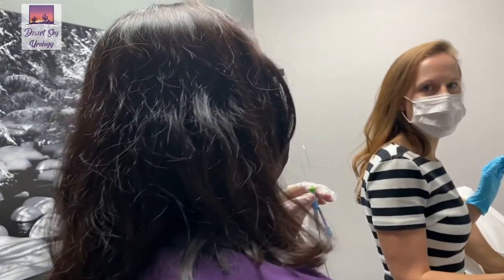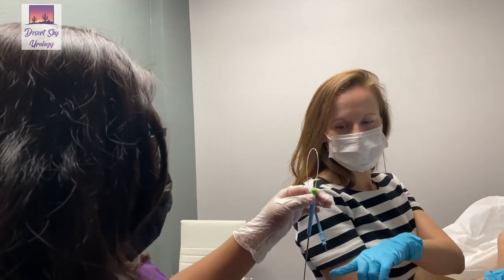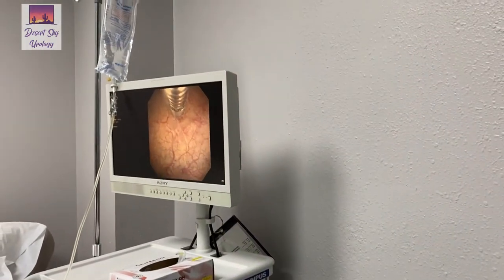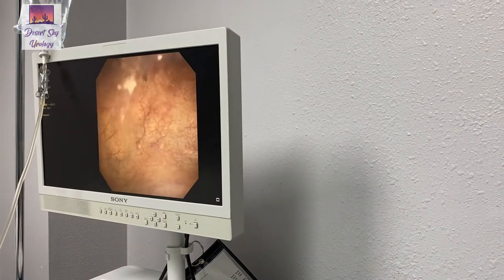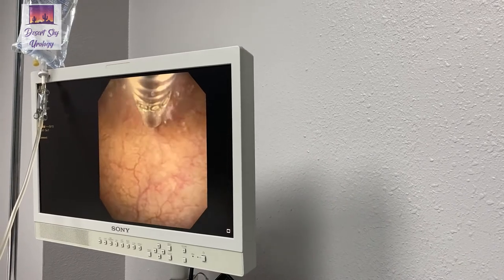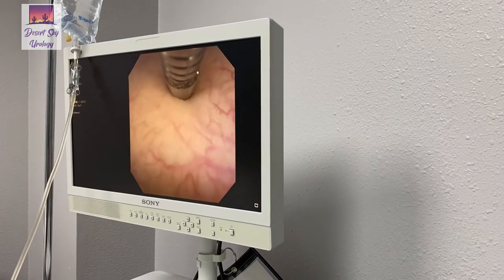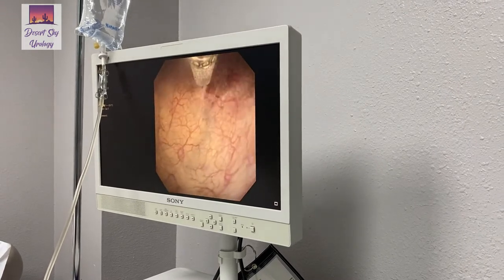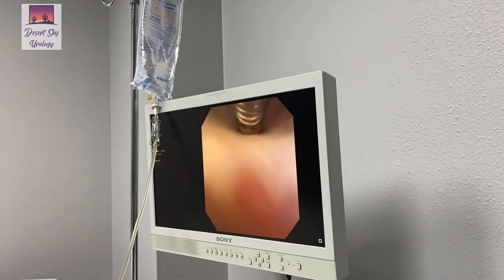Bladder Botox Injection Procedure | Desert Sky Urology by Dr. Lauren Byrne, MD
Bladder Botox Injection is a procedure to treat urge incontinence or overactive bladder. We have a very kind patient that allowed us to film the procedure.  We are showing you the procedure of bladder Botox injection.

Desert Sky Urology is based in Chandler, AZ. Desert Sky Urology provides comprehensive urologic care to men and women in Chandler, Gilbert, and Phoenix, Arizona.